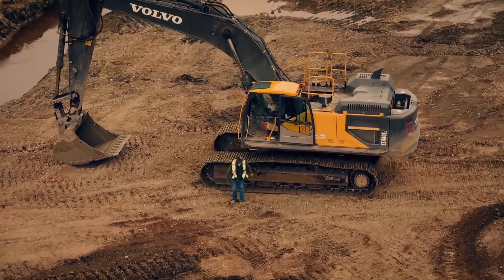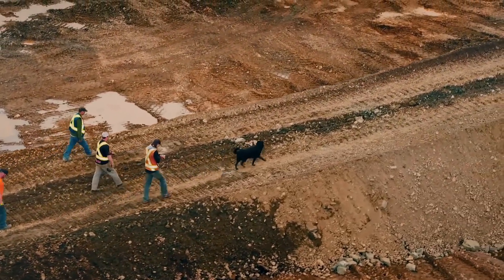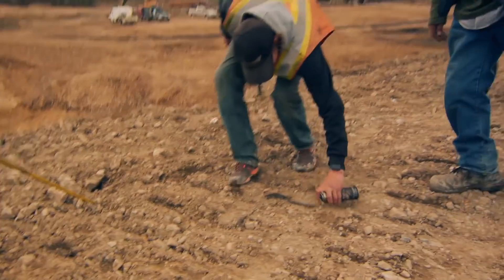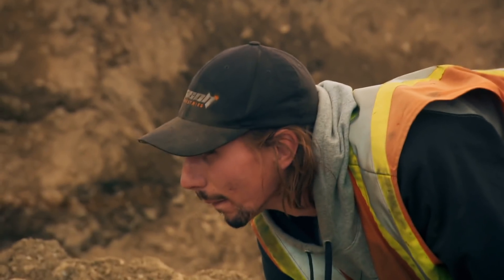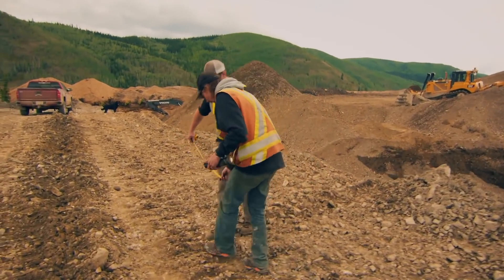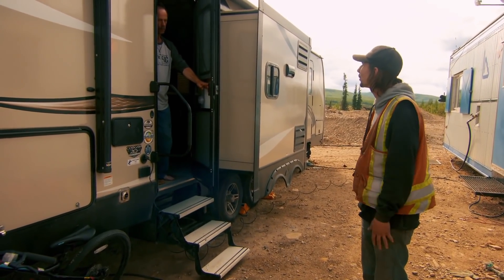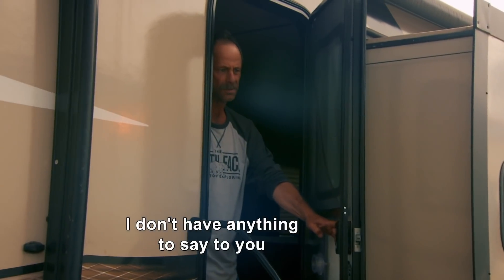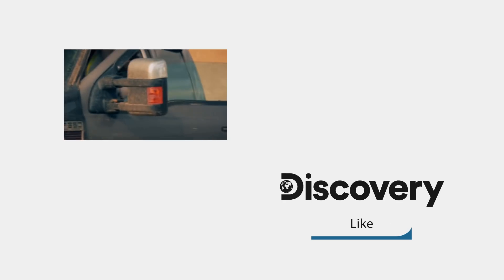Dean Quits On Parker After Big Mistake Delays The Crew's Schedule | SEASON 10 | Gold Rush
Dean marked out a spot on the pat they plan on dragging Big Red onto, however after measuring they find out there isn't enough space for the sluice.